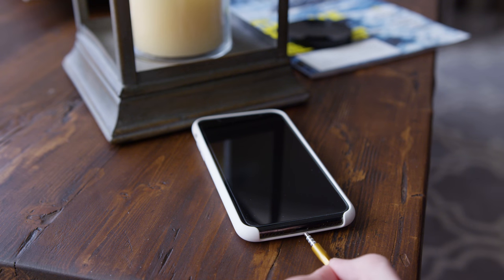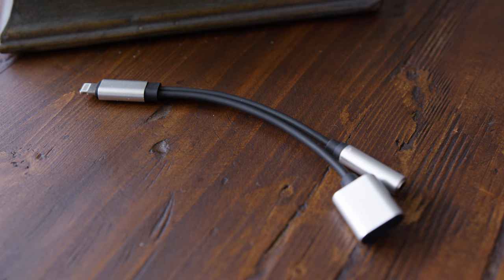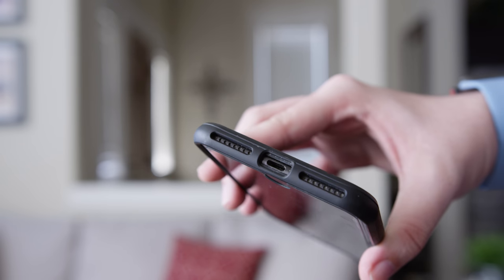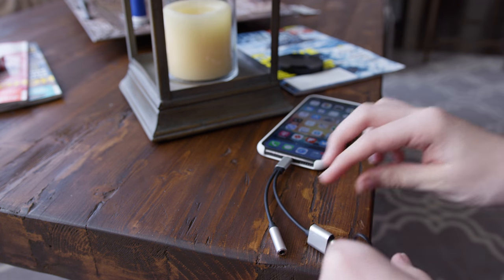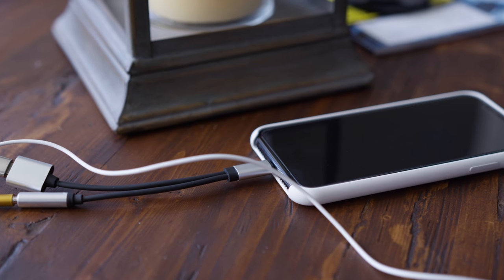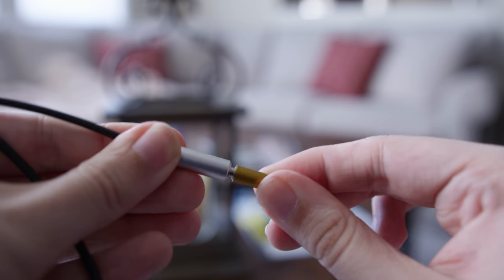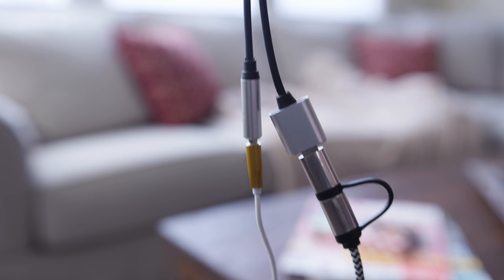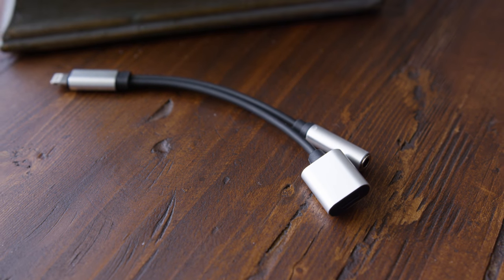Charge and Listen to Music at Once! (WEGWANG Adapter Review)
In this video we take a look at this super cool adapter for your iPhone. From one Lightning connector you can both charge your phone and listen to music. Now you never to do compromise once thing for another.